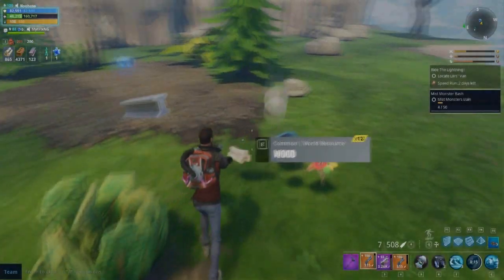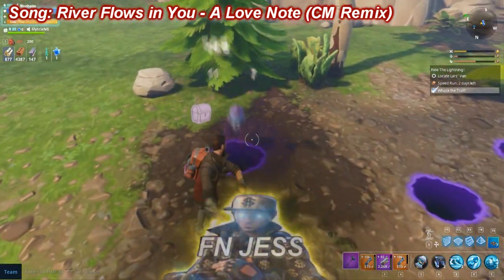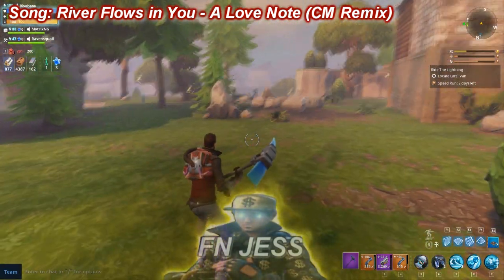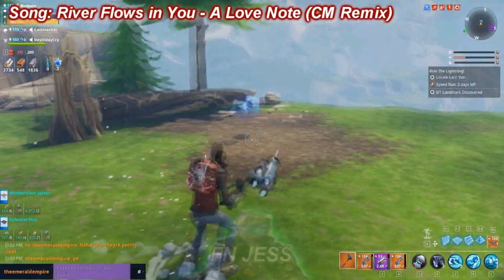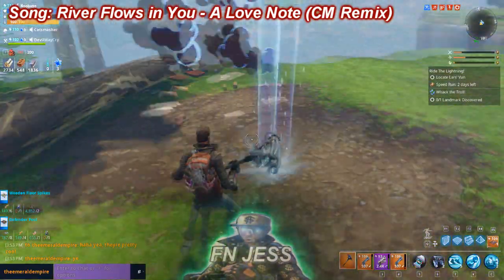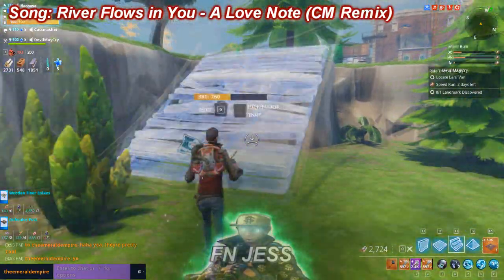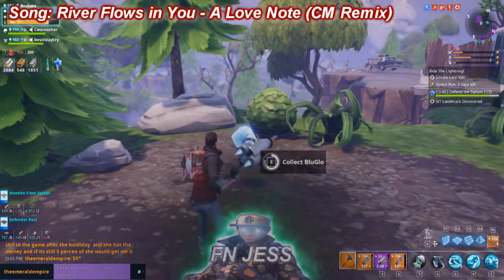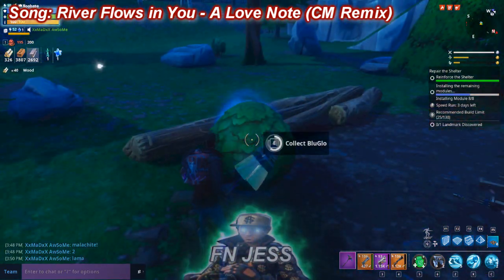FINDING THE WHACK-A-TROLL | Quests #1 | SAVE THE WORLD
Press "SHOW MORE" for more TIPS!

Tips: One thing to remember, the "trolls" are much more frequent in progressing zones.
In other words, you find them more often in canny/twine. Less in stonewood/plankerton, mainly because...the less players in higher zones the better, AM-I-RITE? Nah jk, it's just the discipline EPIC is teaching us players, that it requires DISCIPLINE AND GRINDING as you progress to higher zones.

Thanks everyone for watching, Keep your heads up and eyes peeled for the code i put into my vids for your free PL 82 Weapon of your choice! I'll make it for you right in front of you!